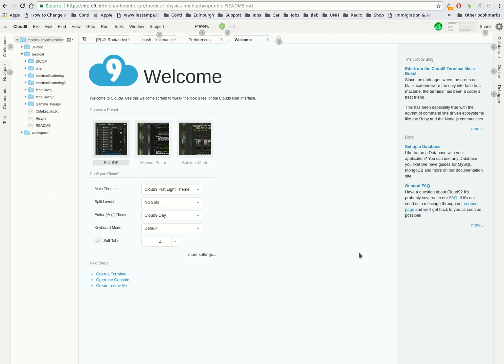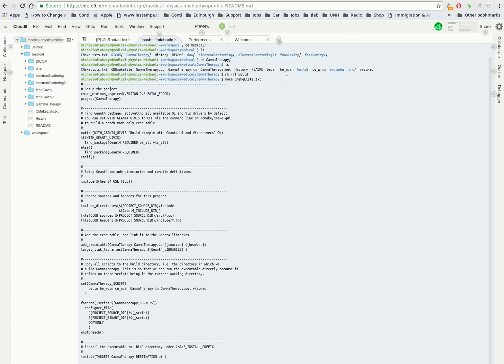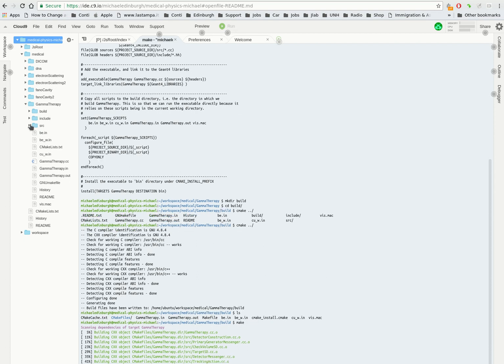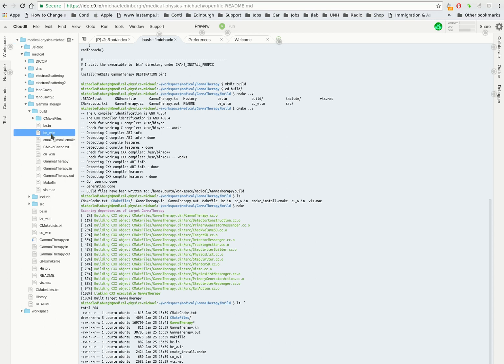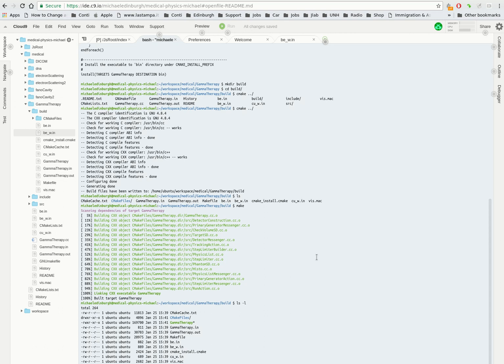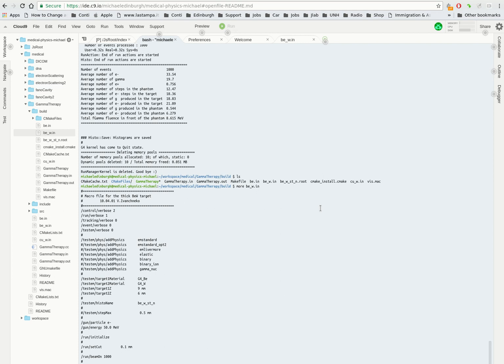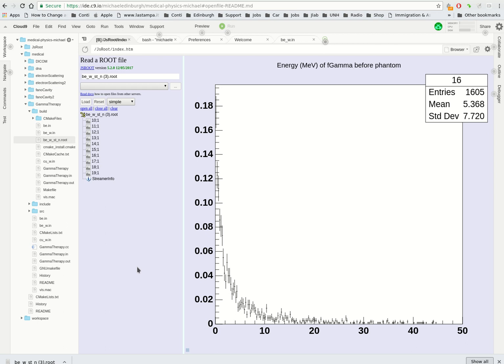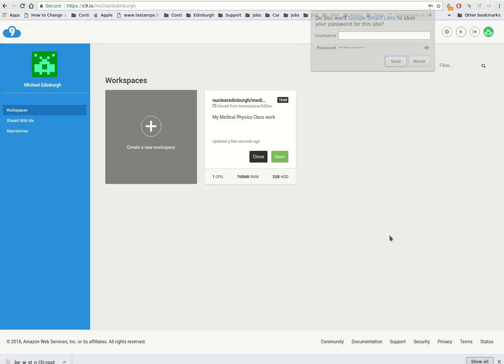How to set up your cloud account for Medical Physics Class, The University of Edinburgh Part 2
A small online tutorial on how to set up your cloud9/AWS account for the Medical Physics Class at The University of Edinburgh
Part2 : We are going to run a small simulation and visualise it online.
For Run the simulation of the example run in the terminal:   ./GammaTherapy be_w.in